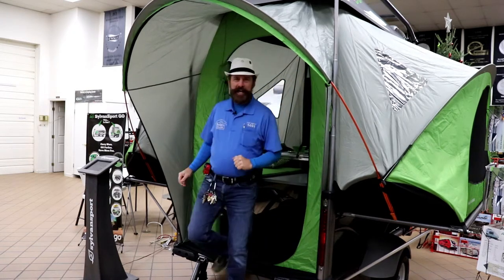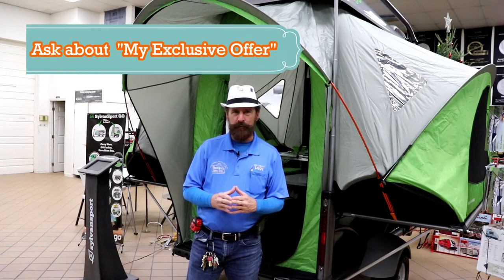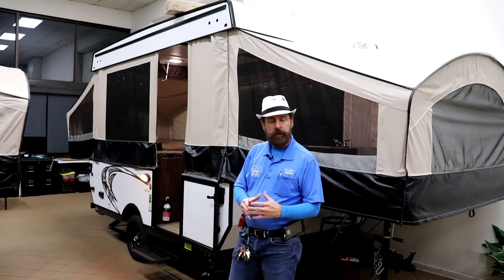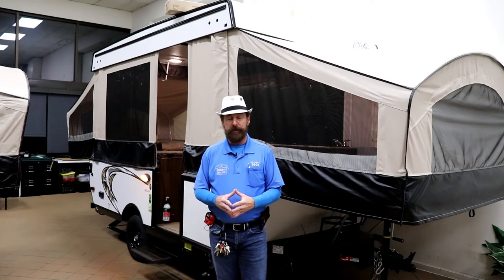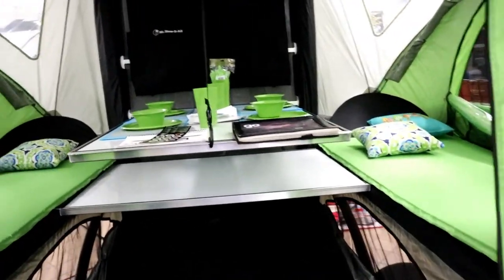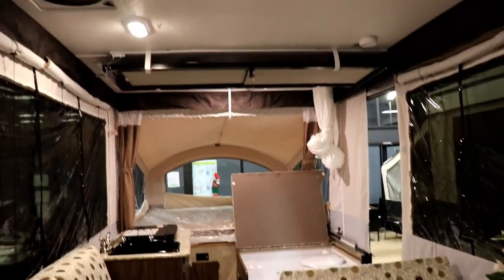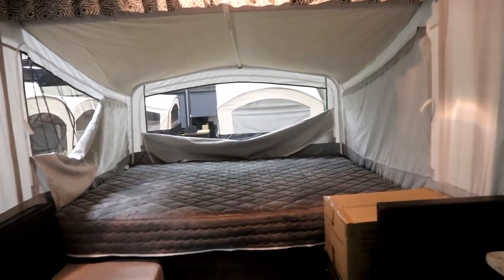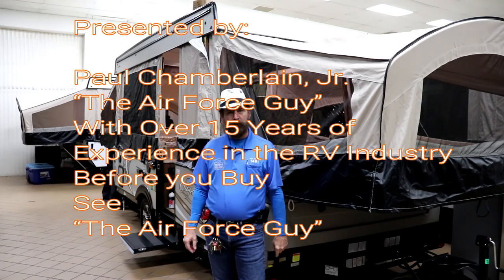Part 1 - What RV is Right for You? Pop-up? - W/Paul Chamberlain "The Air Force Guy"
**  RV Extraordinaire  **

What RV is Right for You?  Pop-up?